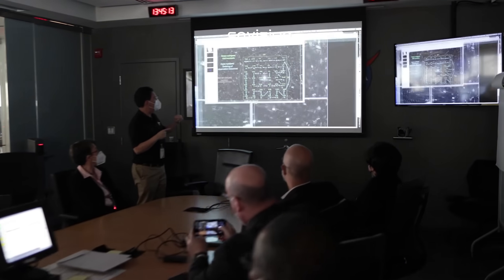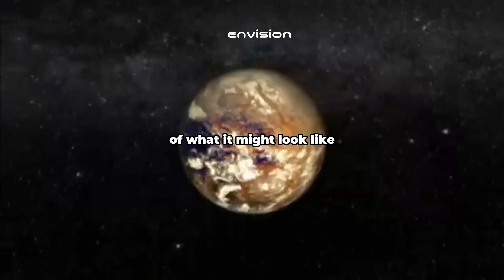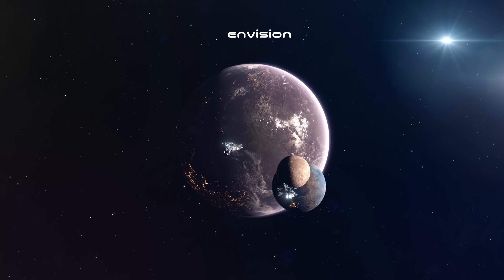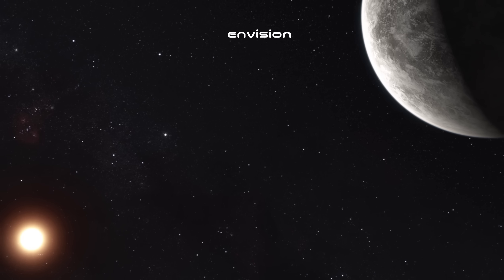PROXIMA B exposed as James Webb Just Captured the IMPOSSIBLE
The James Webb Space Telescope has just captured the impossible on Proxima B.
What was once considered just another rocky exoplanet has now been exposed — and what it reveals has left scientists stunned and speechless.

The image shows structured light formations, symmetrical patterns, and unexplained thermal activity on the dark side of the planet — all signs that something intelligent may be out there.
NASA hasn’t released an official explanation yet, but the data is undeniable.

Is this our first look at an alien megastructure? Or something even more terrifying?
Proxima B is no longer just a theory — it's a warning.

Credits:
NASA

Welcome to Envision Space, your gateway to the cosmos! Join us on a cosmic journey as we unravel the mysteries of the universe, keep you updated with the latest discoveries in astronomy, and explore the wonders of space.Subscribe now to embark on an extraordinary adventure and expand your understanding of the cosmos. 🚀🌌

OUR SETUP: 🇺🇸
🏷️Laptop stand
Mouse Pad
Laptop Desk

OUR SETUP: 🇮🇳
🏷️Laptop stand
Mouse Pad
Laptop Desk